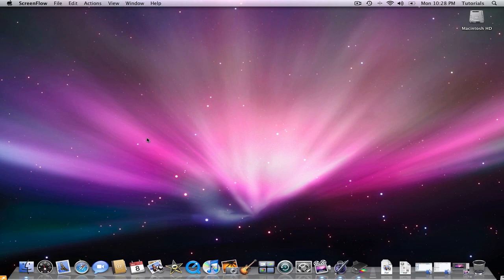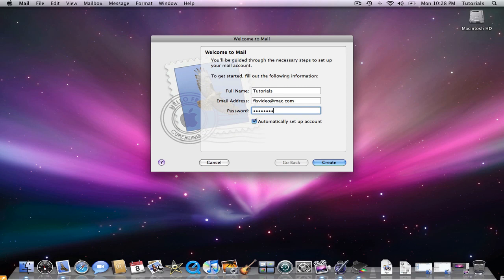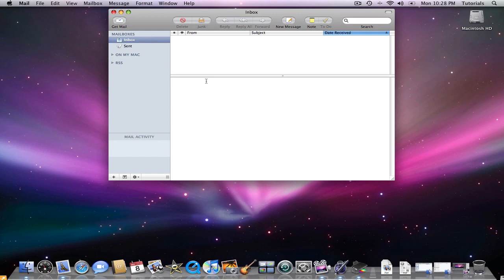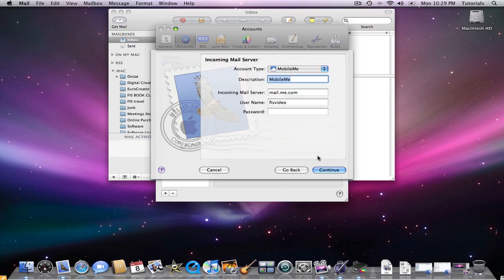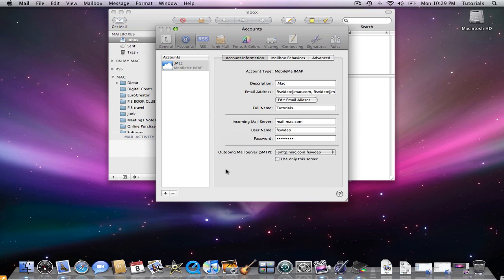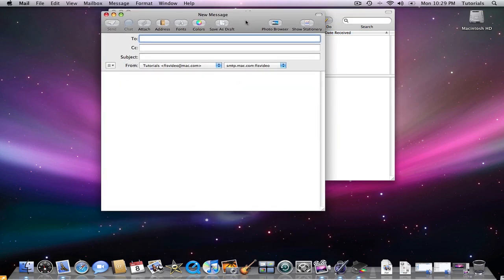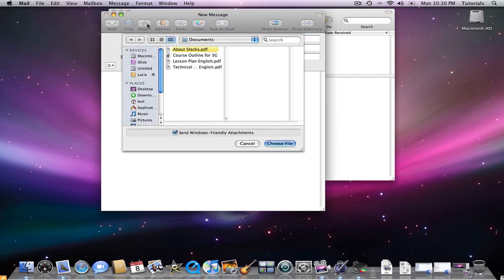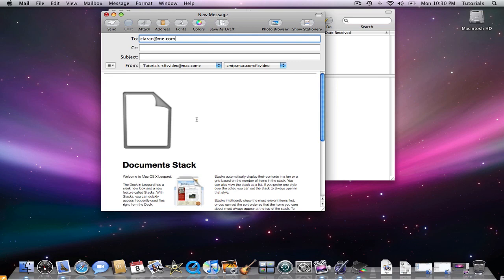Intro to the Mac - Part 9- Mail Set up Account and send mail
Mail is the email client that comes with every Mac. In this section we will take a look at how to set up your email account and how to send your first email.